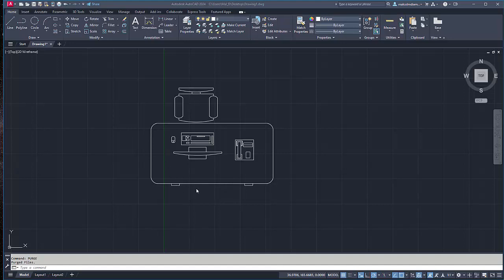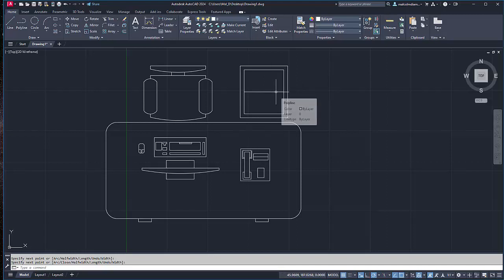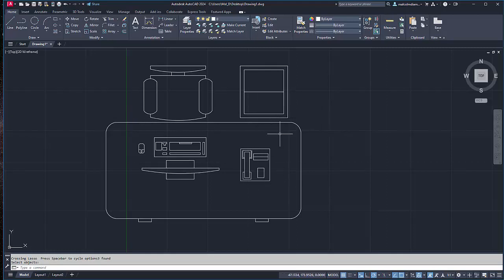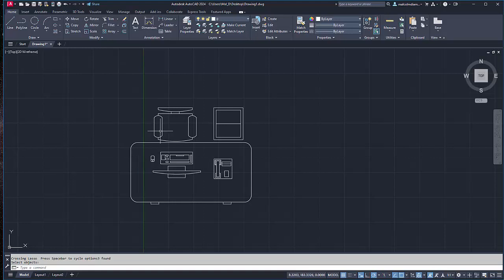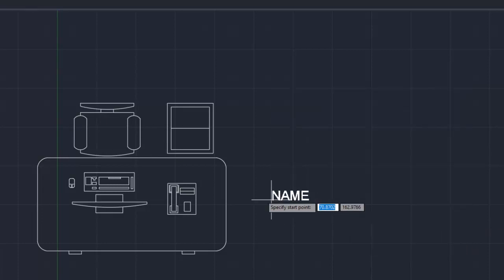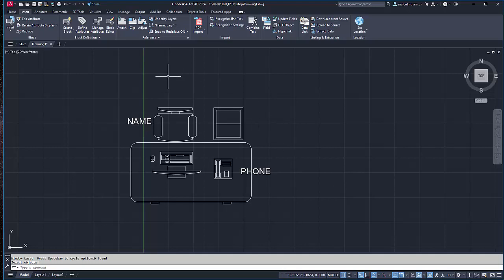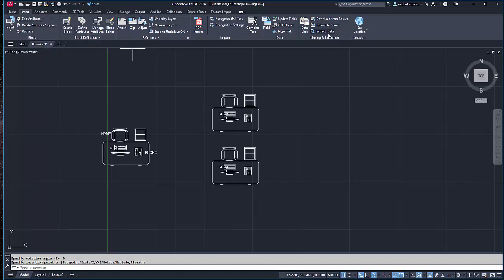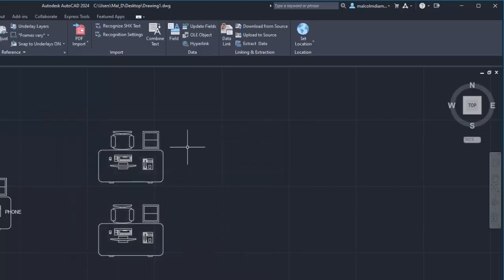Blocks and Attributes Pt 1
This will be the third video regarding Blocks, but this ones slightly different, its more about Block creation and attaching Attributes, and even how to extract data from a drawing with attributes and i show you how with an example.